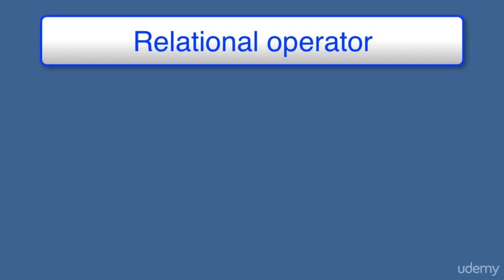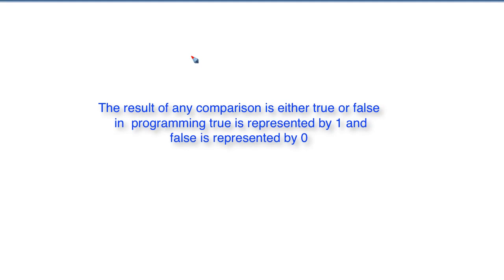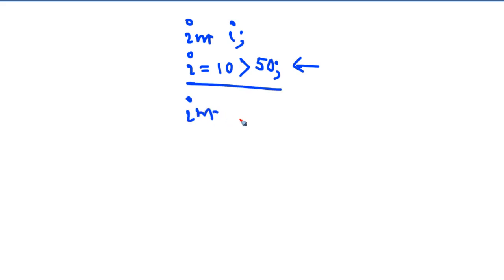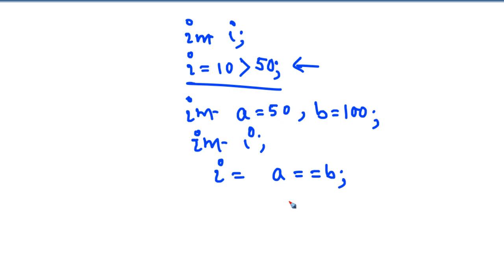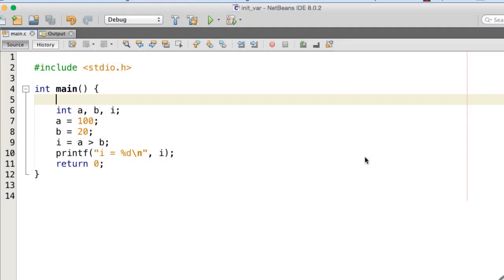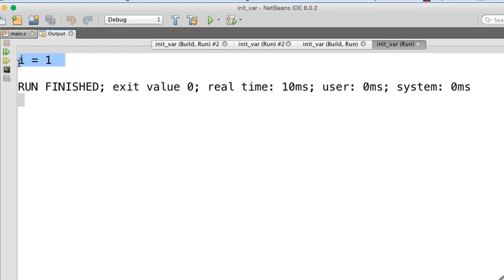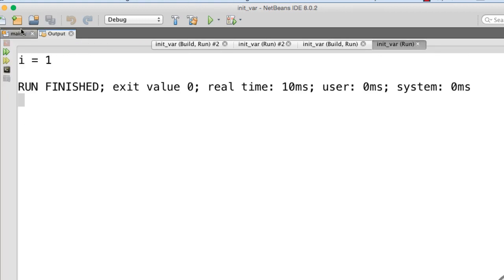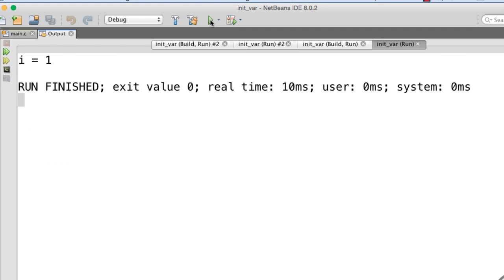[#18] C Programming Complete Tutorial For Beginners || Relational operators for comparing values